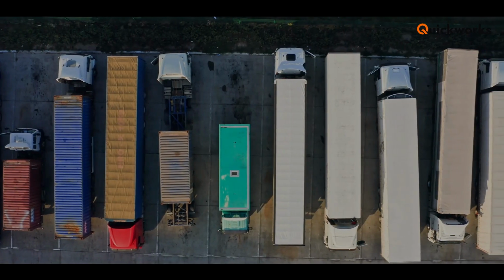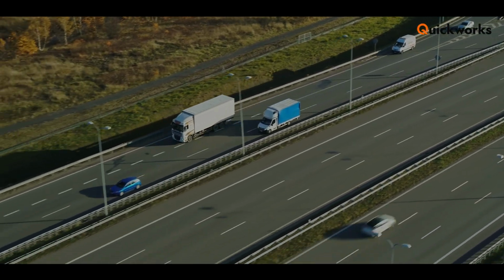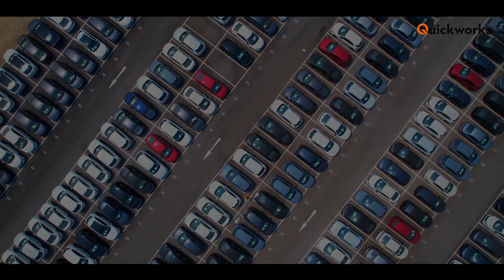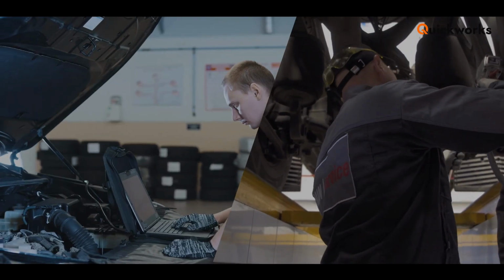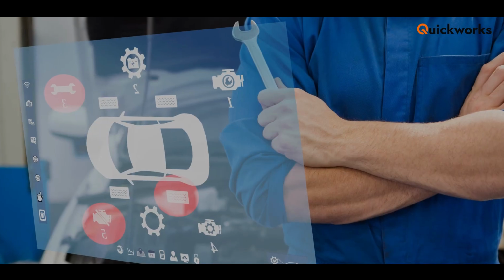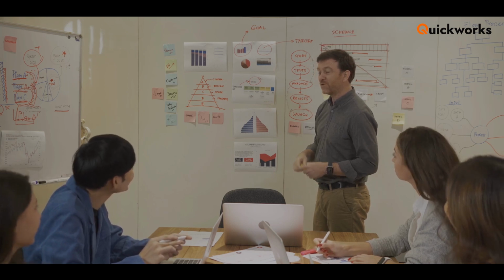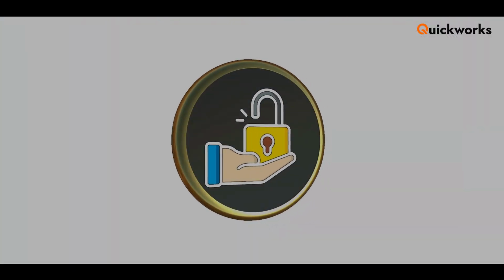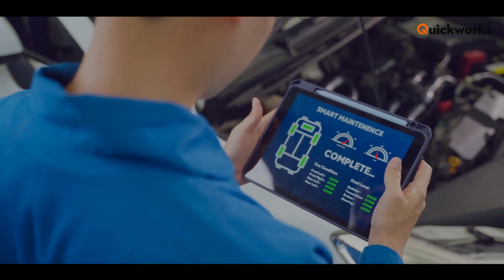Best Fleet Management Software For Any Fleet | Get Fleet Management Software Solution w/ Mobile App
Get A Fleet Management Sofware with Mobile App for your business, VIST

Fleet downtime is a huge problem for any business that operates automobiles. When a vehicle is down for repairs or maintenance, it can result in lost productivity, missed deadlines, and unhappy customers.
Well, we have the solution!

Downtime is inevitable when it comes to fleet vehicles and can happen in a planned or unplanned manner. When a vehicle is out of service, it causes a knock-on effect; your operations stall, customers become unhappy, employees become jobless, and your revenue takes a hit. Predictive maintenance uses real-time data to inform fleet managers which parts on a vehicle are likely to fail, possibly even weeks before the failure is likely to happen. In the long term, predictive maintenance can extend the vehicle life span and help managers ensure that they have an adequate fleet capacity. However, managing the large amount of new data generated by vehicle sensors is challenging.

A fleet management software gets you started with Predictive Maintenance!
Fleet managers are turning towards predictive analytics to stay on top of maintenance and mitigate part failures before they can occur. Quickrides can build predictions based on direct measurements of equipment. This platform also provides contextual data like weather conditions, traffic, road quality, and driver behavior. Integrating your fleet business with Quickrides can improve many aspects of fleet maintenance, be it reducing unplanned downtime or increasing efficiency in the maintenance and repair process.
About Quickworks

QuickWorks offers ready-to-deploy SaaS solutions with a complete tech suite to help businesses save time and money. We offer many solutions to lever hyperlocal businesses. We have been helping brands skyrocket their revenues with easy-to-use platforms and state-of-the-art technologies. Connect with our team to get this panel ready for your business!